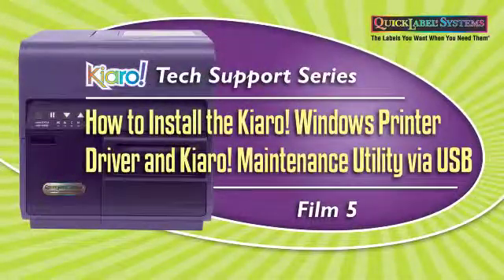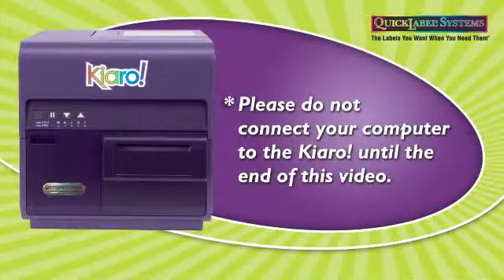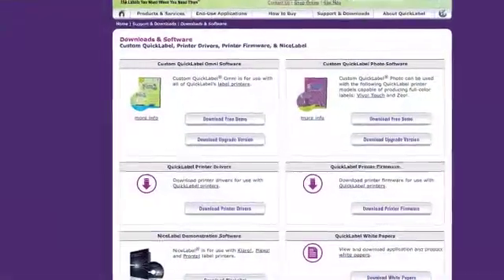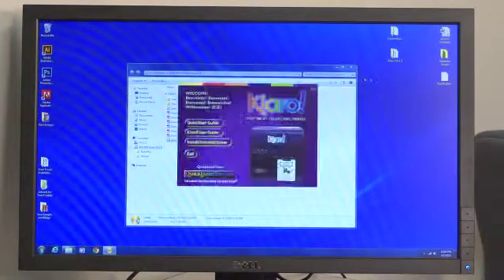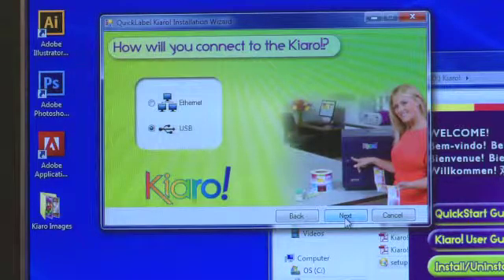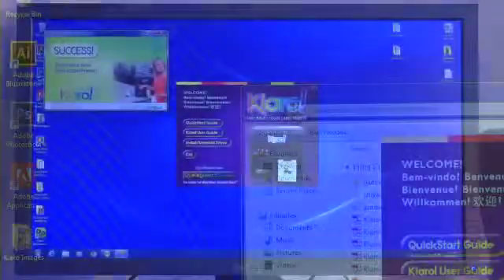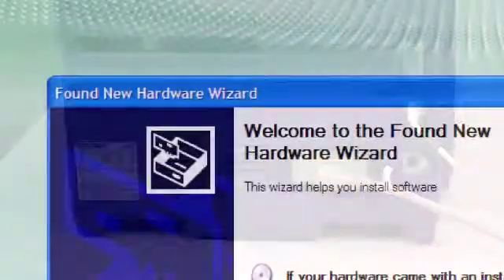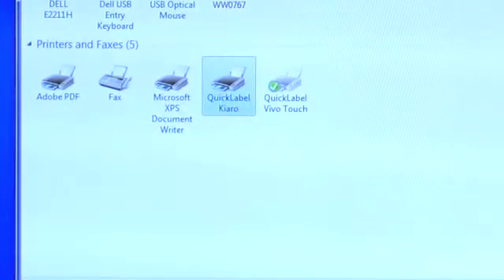How to Install the Kiaro! Windows Printer Driverand Kiaro! Maintenance Utility via USB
If you'd like to print labels using graphic design software such as Adobe® Illustrator®, or if you'd like to use another third-party software, you'll want to install the Kiaro! Windows printer driver and Maintenance Utility. This video will walk you through the steps.